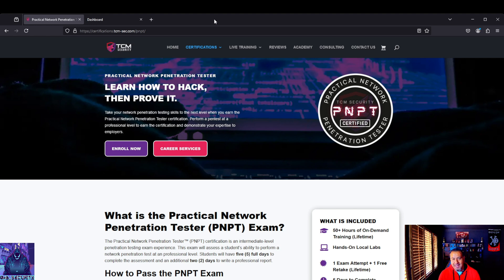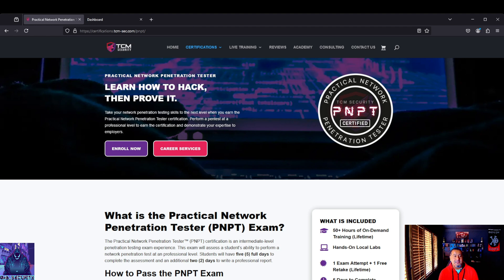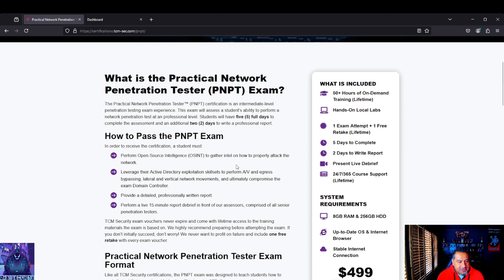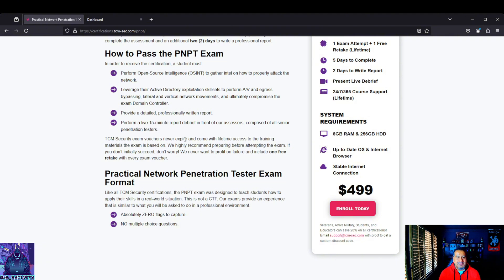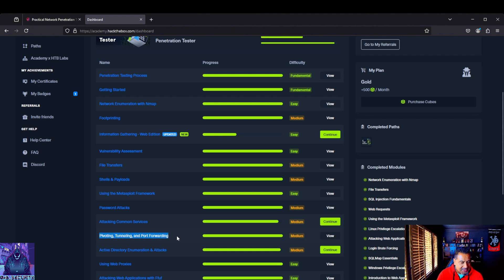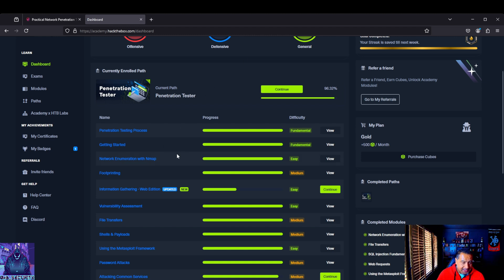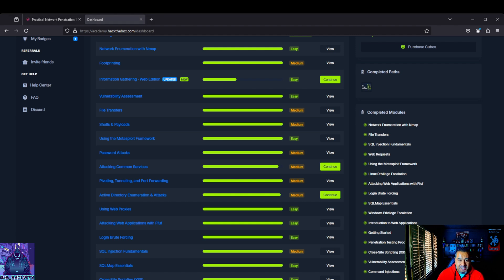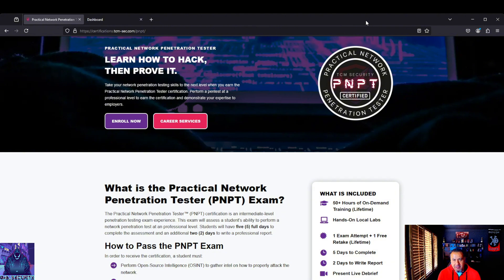I Passed The PNPT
In this video, I’m sharing my experience and strategy for passing the TCM Security PNPT (Practical Network Penetration Tester) certification. From studying methodologies and hands-on labs to exam tips and mindset, I’ll walk you through everything that helped me succeed. If you’re looking to take your pentesting skills to the next level, this is for you!